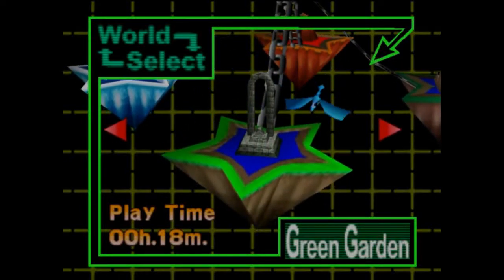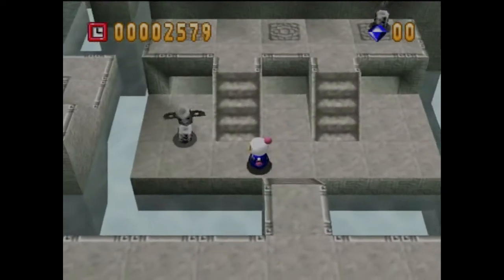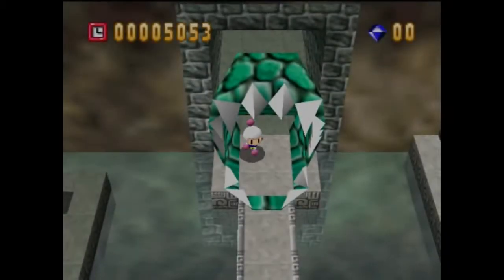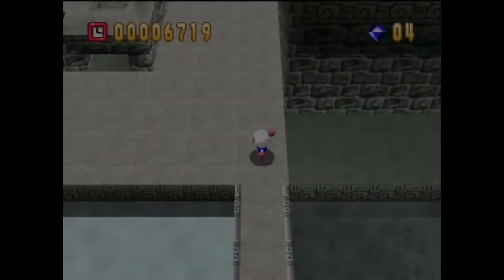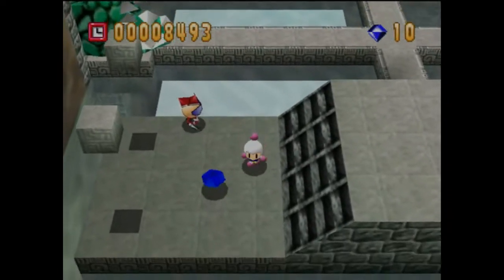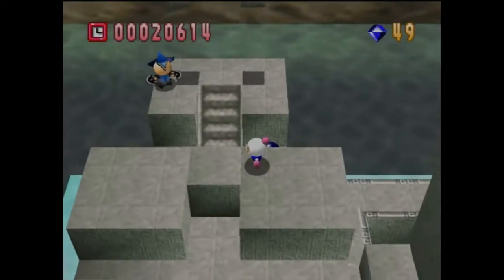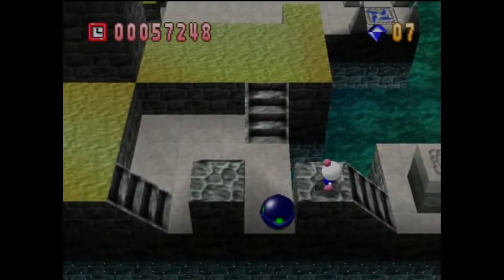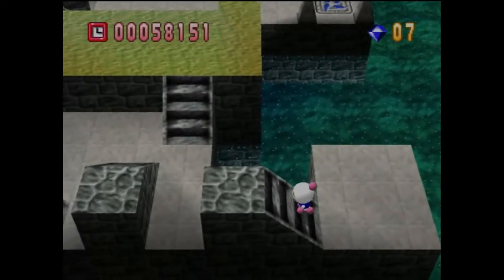Bomberman 64 #2 - Winged Dragon, Guardian of the Fortress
Green Garden continues with the pursuit of a big gem, then we get around to fighting the boss! The first episode might have been fairly straightforward, but don't worry, the stupid deaths start now! What would Bomberman be without them?